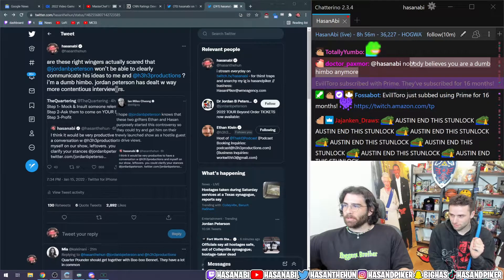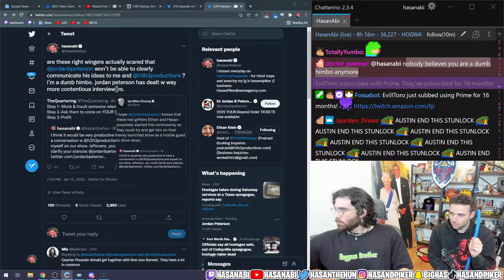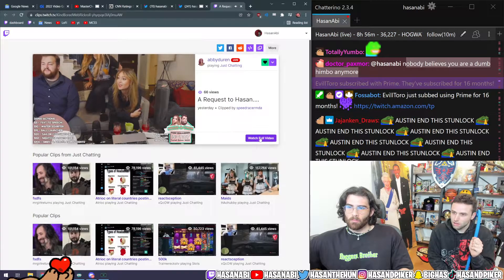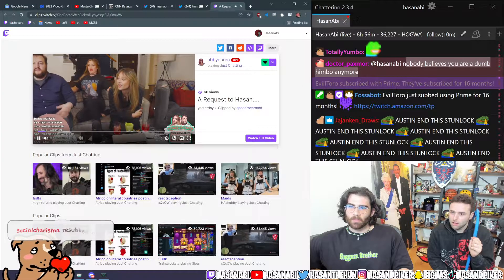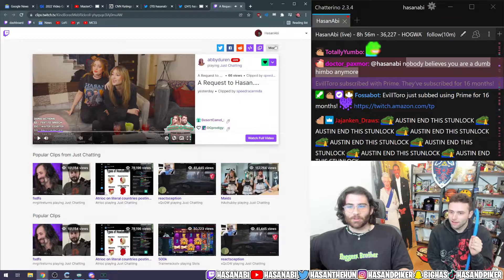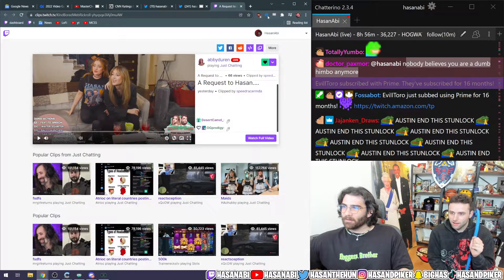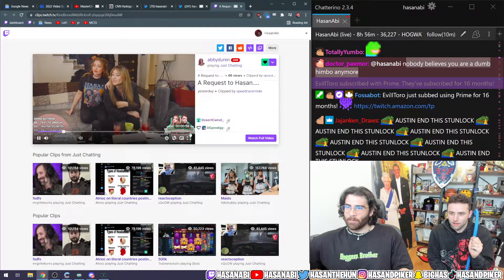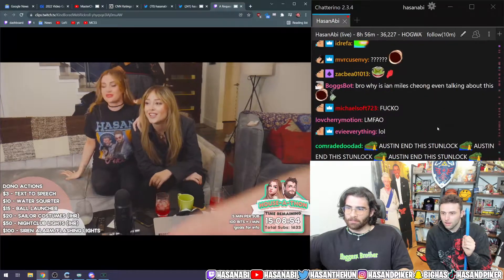She has a request for Hasanabi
Thanks to Hasan and Hasan's team to allow us to publish clips from his channel.